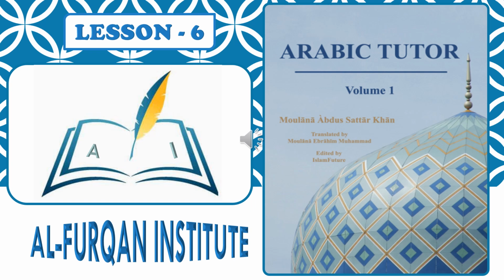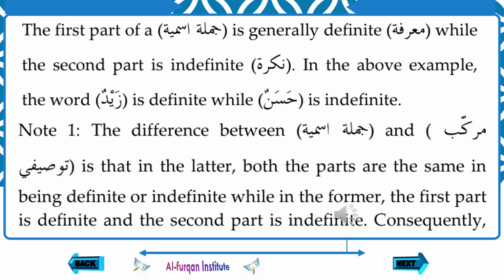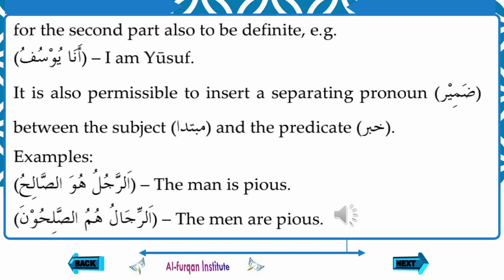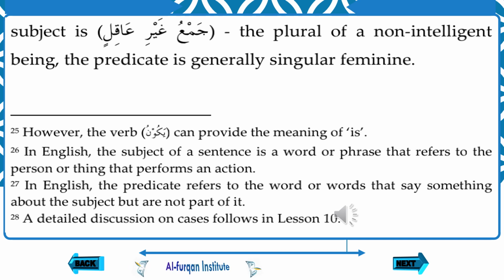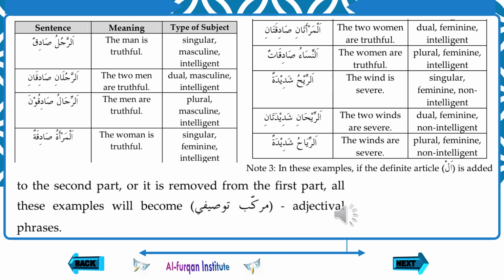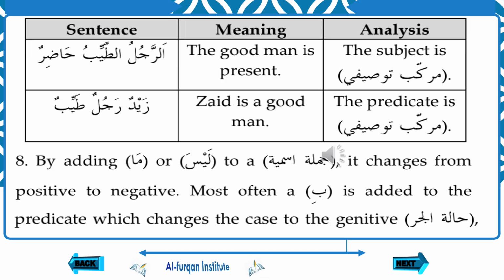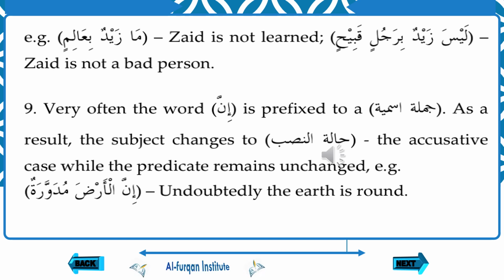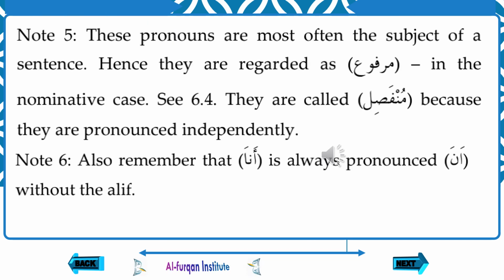Arabic Tutor Vol. 1, Lesson 6